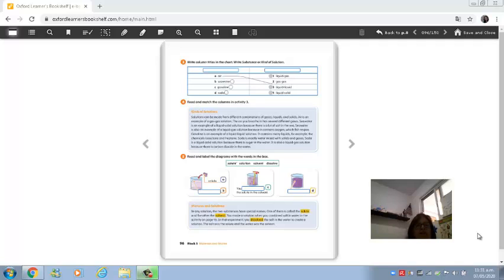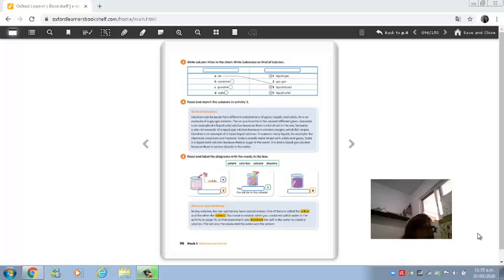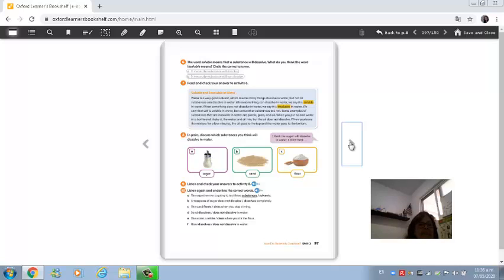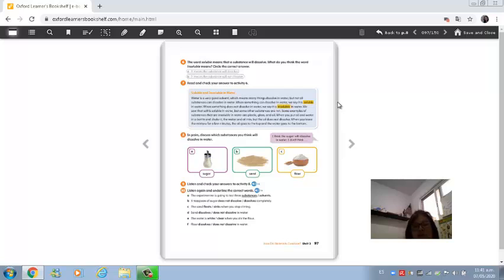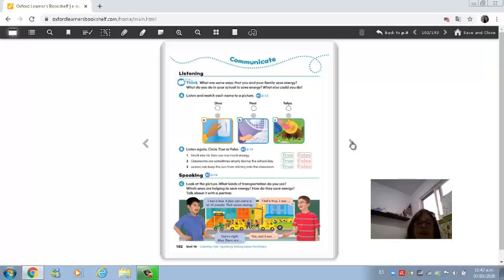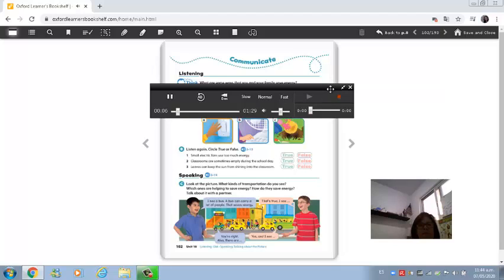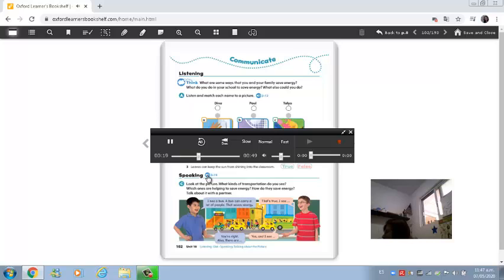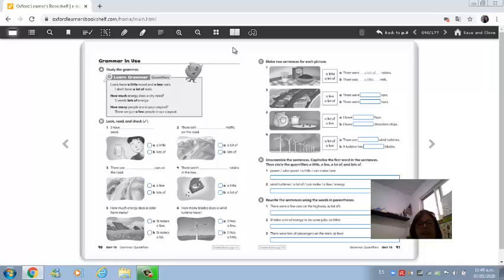Thursday May 7th third grade Sc, Ss bk, Wkbk